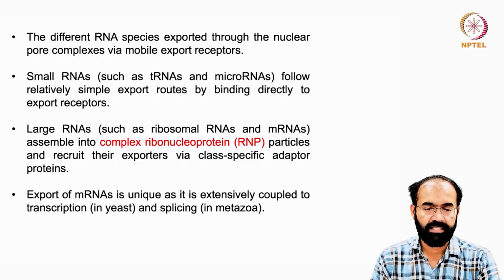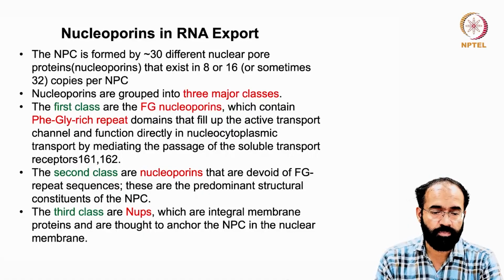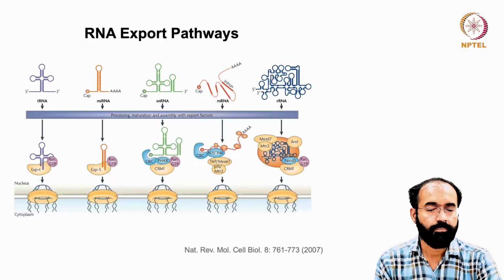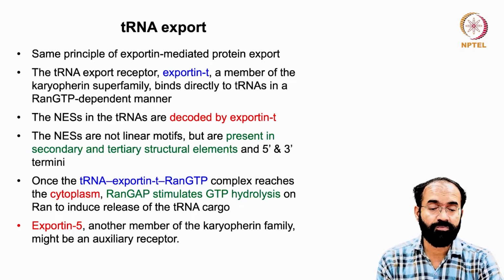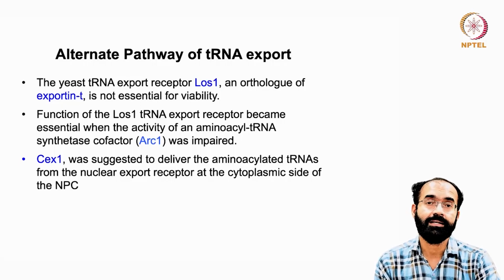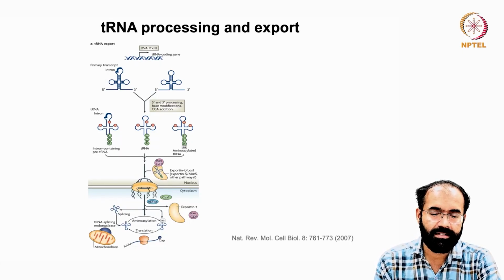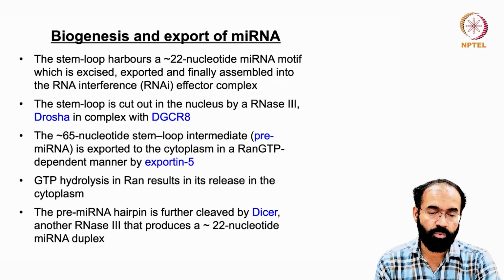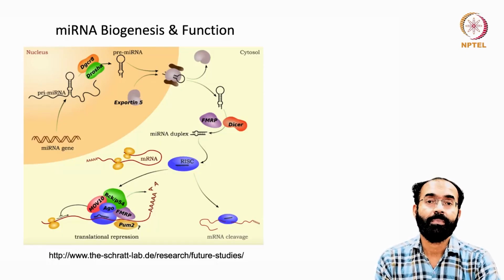snRNA, rRNA, miRNA, siRNA Processing, Export and Function......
Title: snRNA, rRNA, miRNA, siRNA Processing, Export and Function: Nucleoporins and miRNAs
Subject : Biotechnology